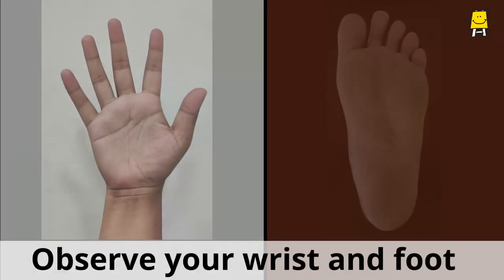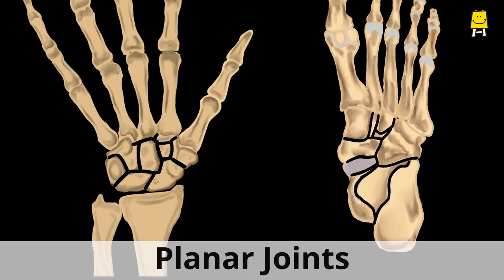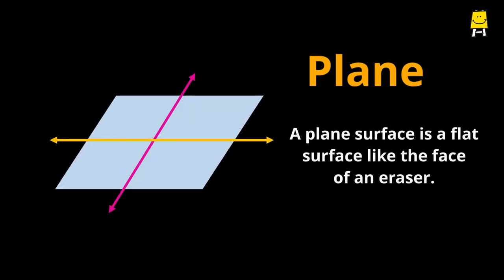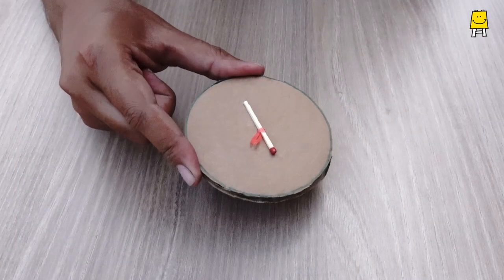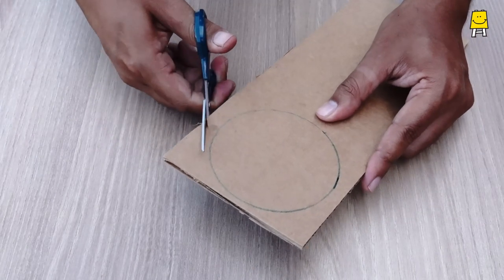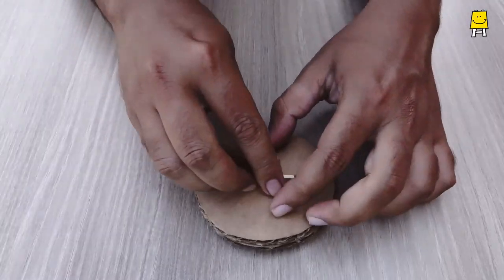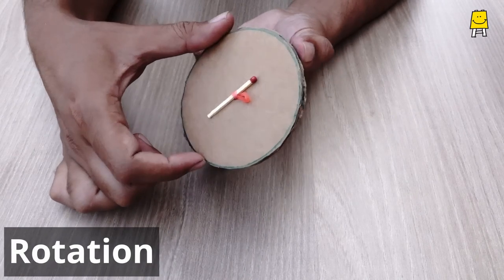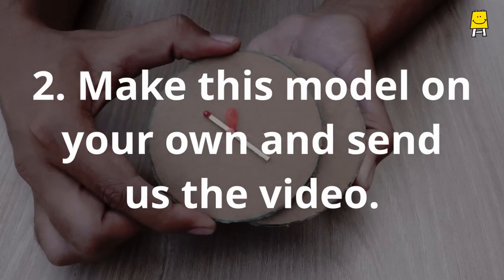Planar Joint I Movable Joints part - 6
The content is conceptualized and developed by the Science Activity Centre, IISER Pune. It is created for and supported by Pratham Education Foundation. This is a series of 16 videos that will be premiered on Wednesdays at 7 PM on our YouTube channel.